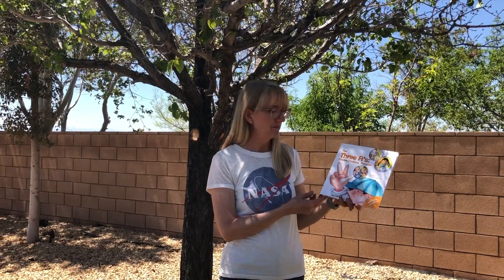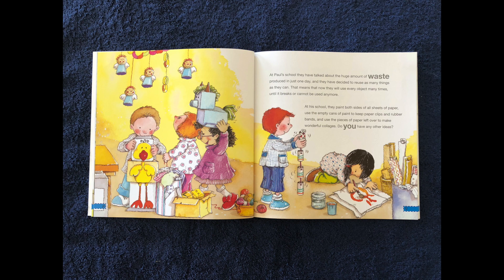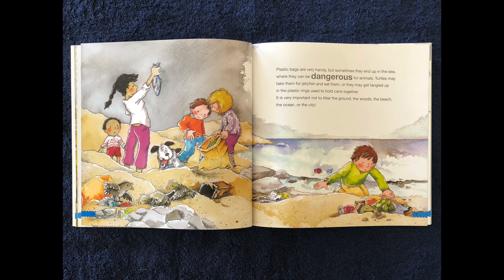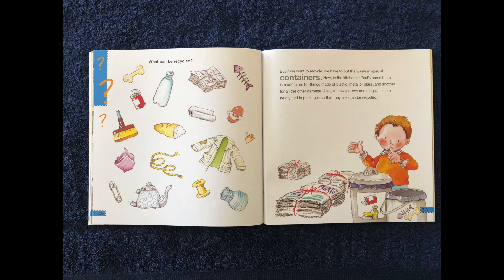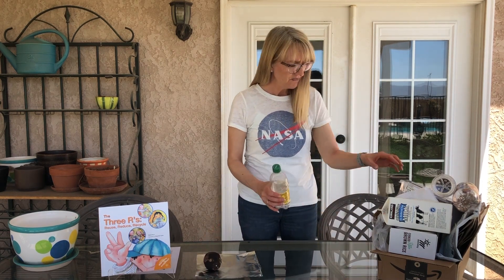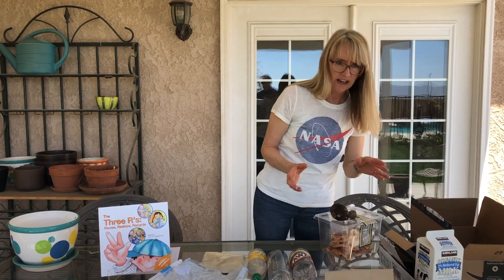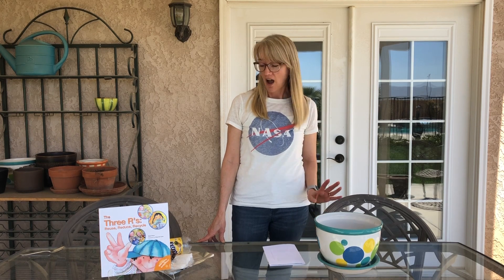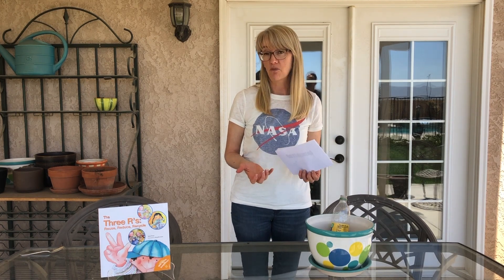Earth Day Series | The Three Rs: Reuse, Reduce, Recycle AVUSD Storytime Science TK-8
Today’s story is The Three Rs: Reuse, Reduce, Recycle and is the second in our Earth Day Series. This book is written by Nuria Roca, illustrated by Rosa Curto, and read by Jalynn Givens, AVCI Explainer Class of 2020.

In this story, you’ll learn about the garbage that collects in our landfills and steps you can take to help clean up our planet. As you listen, identify ways you can reduce, reuse, or recycle the waste generated in your house or classroom.

Thank you for joining us today! Until I see you again, stay curious!